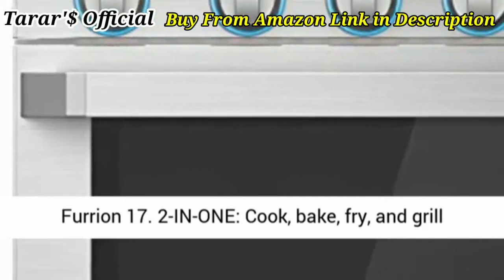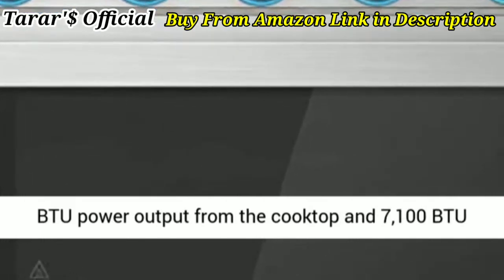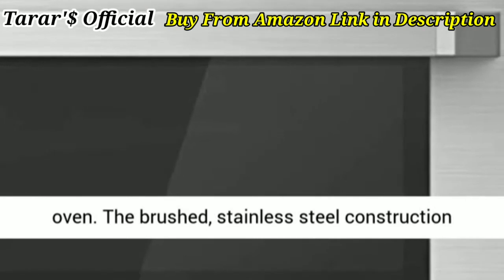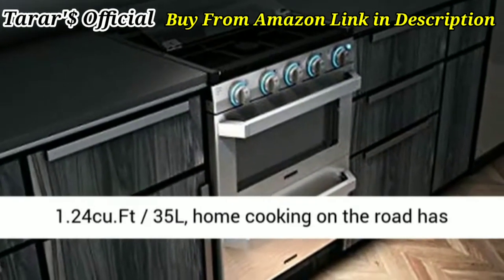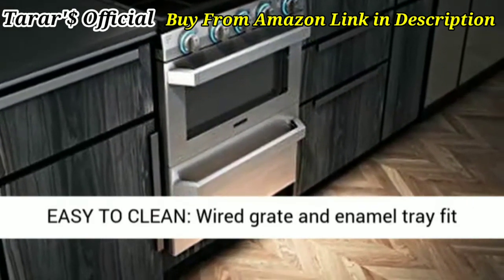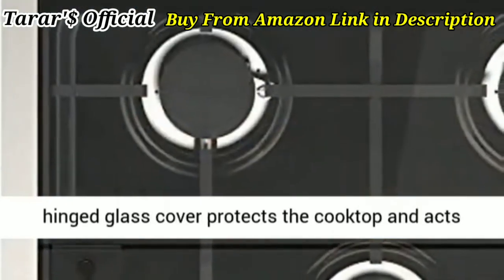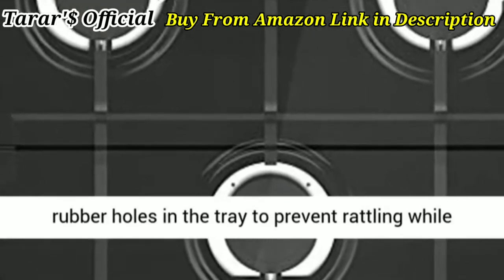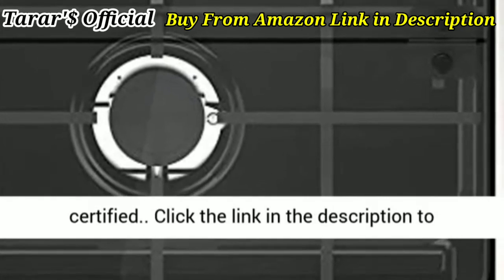Furrion 17" 2-in-1 Gas Range Oven with 3-Burner Cooktop for RV, Camper, or Trailers. Includes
Buy Furrion 17" 2-in-1 Gas Range Oven with 3-Burner Cooktop for RV, Camper, or Trailers. Includes multiple safety features with a sleek easy-to-clean design - FSRE17SA-SS

Buy Gucci Bloom Eau de Parfum Spray (5 Fl. Oz.)…

2-IN-ONE: Cook, bake, fry, and grill in your RV kitchen, while on the road, with this combined cooktop range and oven. Works with propane power or gas power. It provides up to 8000 BTU power output from the cooktop and 7,100 BTU from the oven burner.
BUILT FOR SAFETY: The safety cutoff valve prevents fire hazards while peizo ignition makes it safe & easy to light burners and oven. The brushed, stainless steel construction resists vibration and extreme temperatures.
LARGE CAPACITY & SLEEK DESIGN: Boasting the largest capacity in the industry, with an inner volume of 1.24cu.Ft / 35L, home cooking on the road has never been easier. Design features include a brushed stainless steel finish, layered glass door, glass cover, cavity lighting, and LED knobs.
EASY TO CLEAN: Wired grate and enamel tray fit over the top of the burners and lift off for easy cleaning. The range oven features a broiler pan with an insert to catch dripping fat while the hinged glass cover protects the cooktop and acts as a backsplash.
DURABLE & MADE FOR THE ROAD: Durable 2-layer glass on the oven door prevents any damage from the heat, and the grate fits into rubber holes in the tray to prevent rattling while in motion. ANSI Z21.57a Recreational Vehicle Cooking certified, and CAN1-1.16-M79 Propane Fired Cooking Appliances for Recreational Vehicles certified.